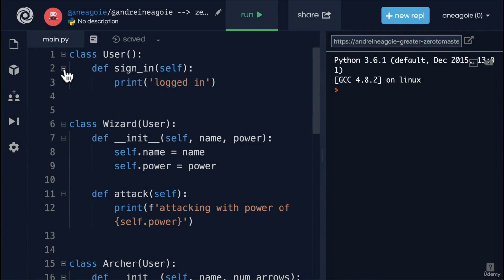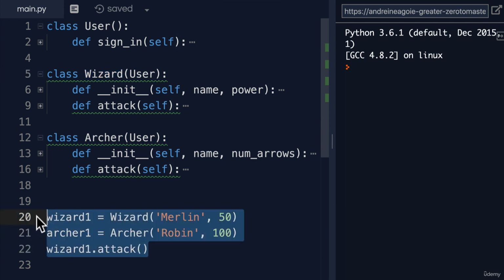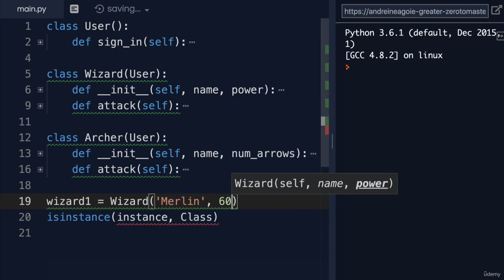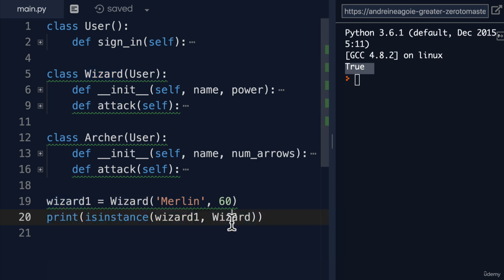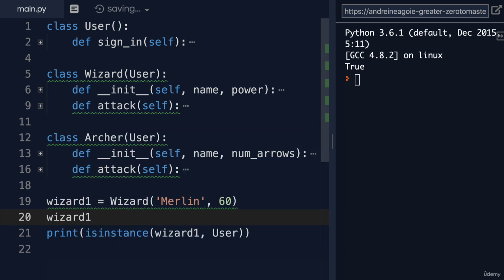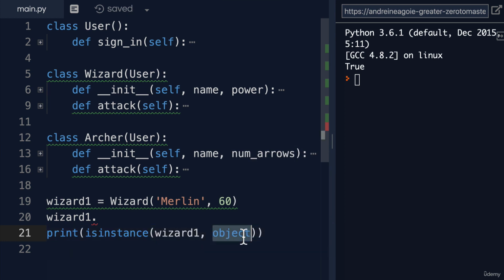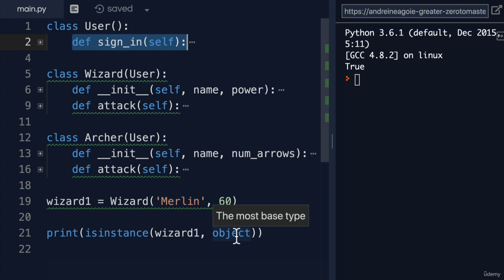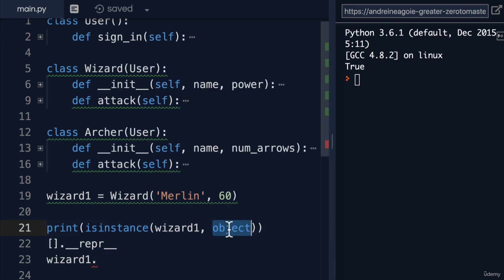129 Inheritance 2